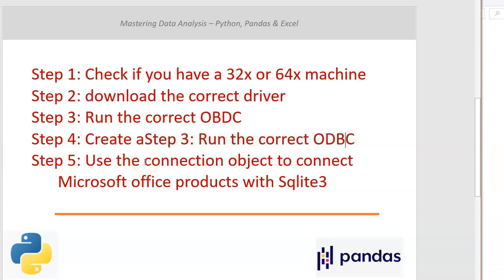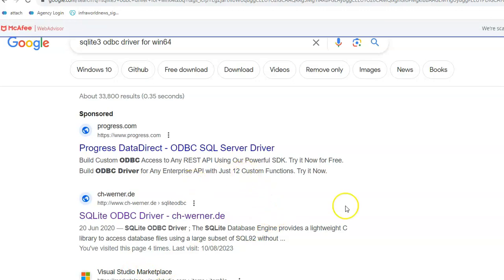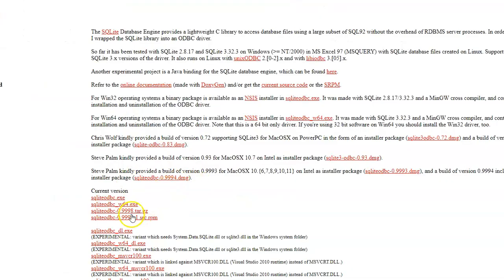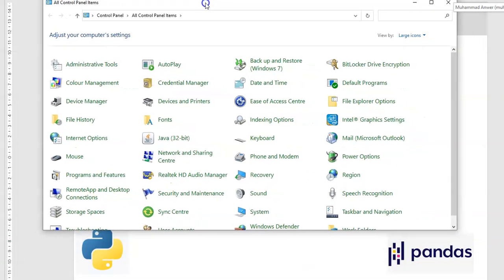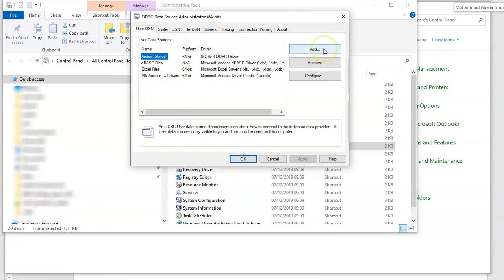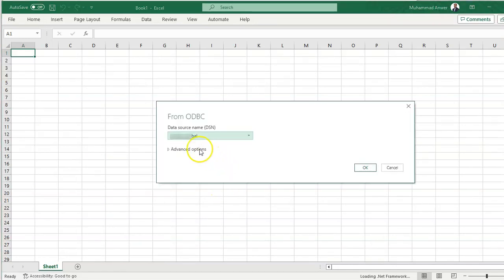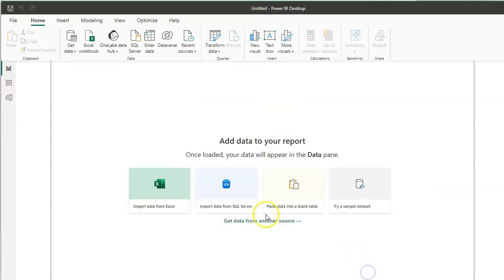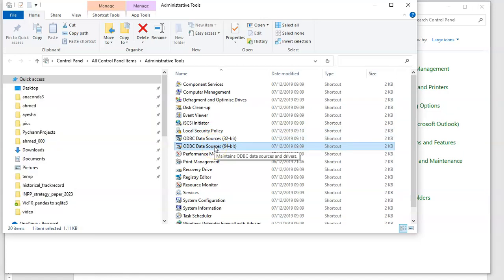Connecting SQLite3 Database to Excel and Power BI : A Step-by-Step Guide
In this comprehensive tutorial video, we walk you through the entire process of connecting an SQLite3 database to both Microsoft Excel and Power BI. Whether you're a data enthusiast, analyst, or business professional, mastering this skill can significantly enhance your data manipulation and visualization capabilities.

🔗 Steps 🔗

- Check your system to down load the correct driver
- Source the correct driver
- Avoiding the mistake most beginners make with ODBC set up
- Creating the ODBC connetion
- Connecting excel using the ODBC driver without getting stuck at pasword and credential step
- Importing data to power bi

✅ Comprehensive Guidance: Our step-by-step approach ensures that you understand each phase of the process ✅ Powerful Visualizations: Getting the data into PowerBI tables through a permanent connection.
✅ Pro Tips: Gain valuable insights into potential challenges you might encounter and how to overcome them, ensuring a smooth experience throughout.

📊 Unlock Your Data's Potential 📊
Whether you're managing personal projects, business data, or analytical tasks, connecting SQLite3 databases with Excel and Power BI is a game-changer. Empower yourself with the skills to extract, transform, and visualize data like never before. Watch now and take the first step towards becoming a data-driven powerhouse!

If you found this video helpful, share it with your fellow data enthusiasts! 🚀